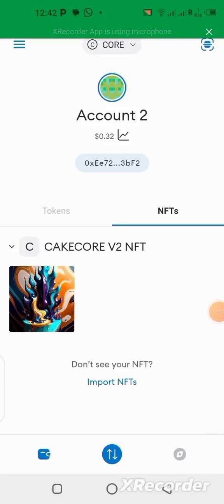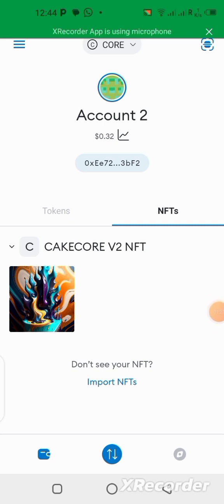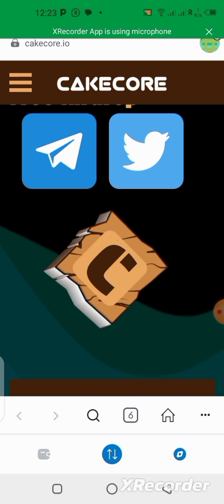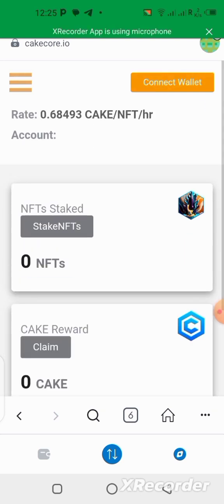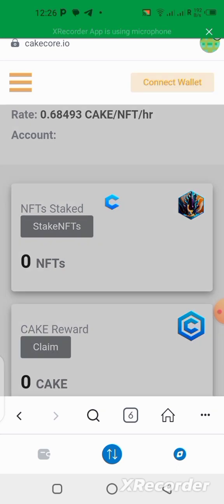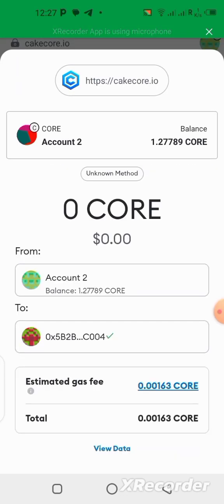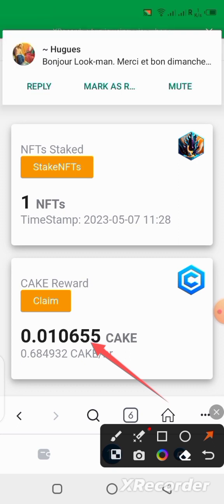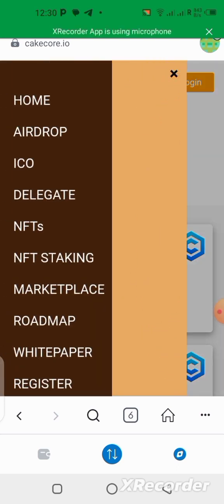How to Stake NFTs on CAKECORE via Metamask wallet.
In this video i will show you how to stake your nft via metamask wallet with cakecore app.

JOIN OUR:
CORE Community on WhatsApp(open group):